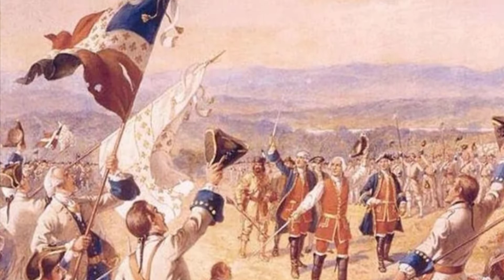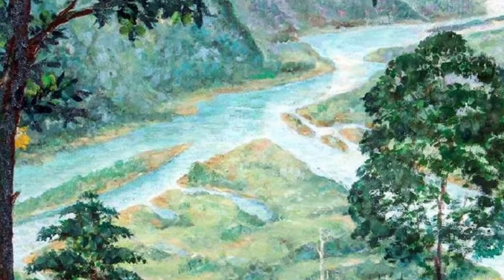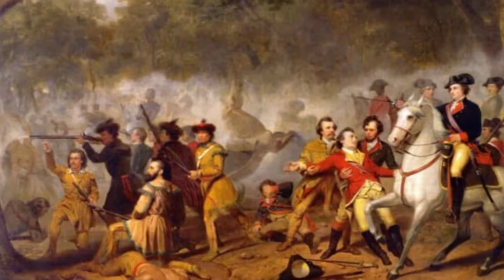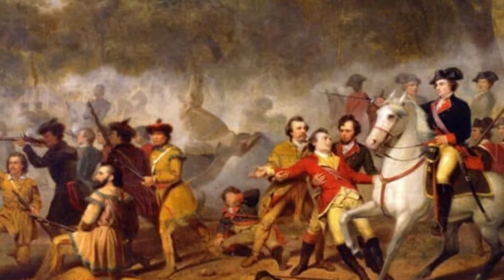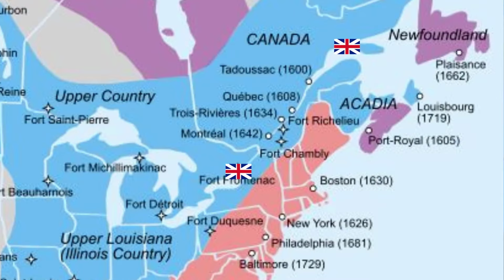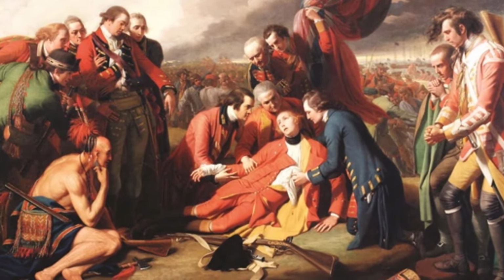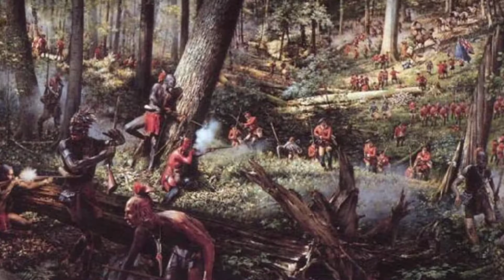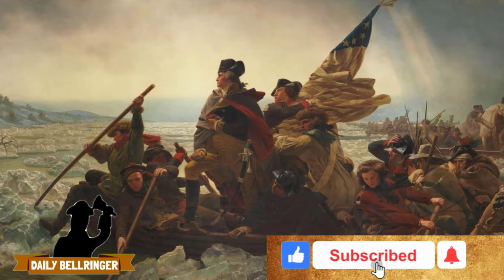French and Indian War Explained | Causes, Battles & Results | DAILY BELLRINGER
French and Indian War Explained: The French and Indian War was fought for control of the North American continent and set the stage for the American Revolution to take place over a decade later. Questions below:

1. The French and Indian War was fought between what two European superpowers?
2. Where did Fort Duquesne sit?
3. Who was the new British Prime Minister that changed the tide of the war?
4. What country entered the war on the side of France?
5. How do you think the French and Indian War set the stage for the American Revolution?